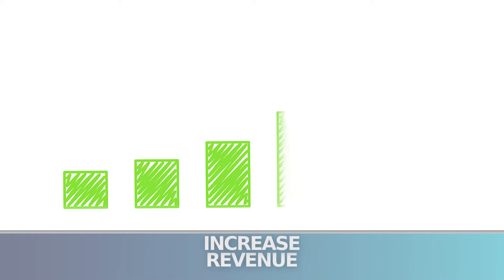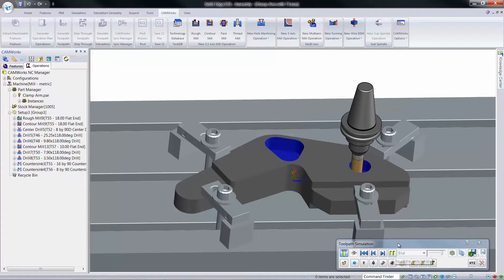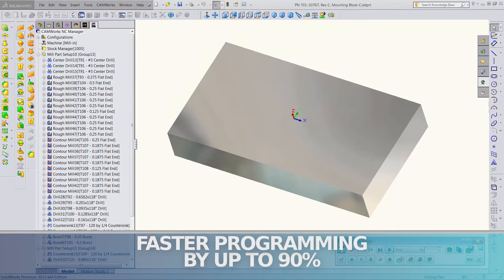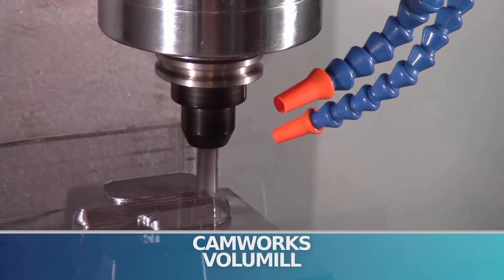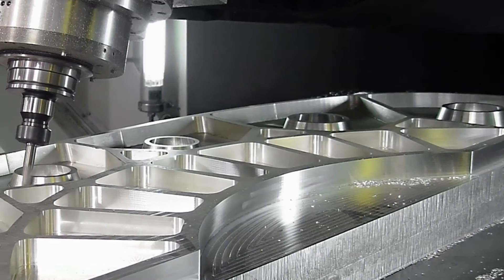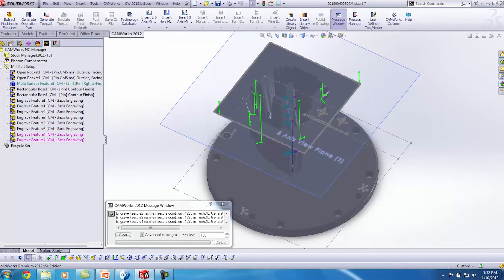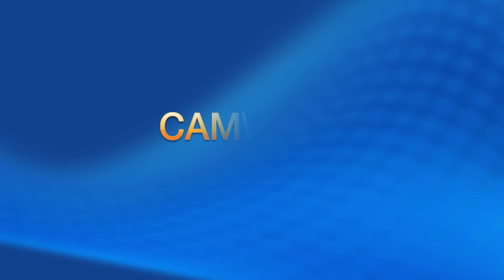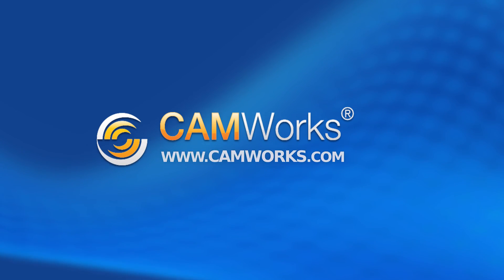CAM Software | CAMWorks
CAMWorks is an intuitive, feature-based CAM software that helps to increase productivity using best-in-class technologies and adaptable automation tools to maximize machining efficiency.

Reduce Programming and Machining Time by up to 80%